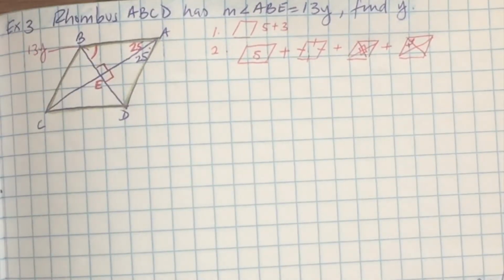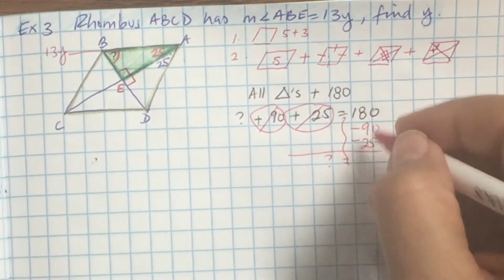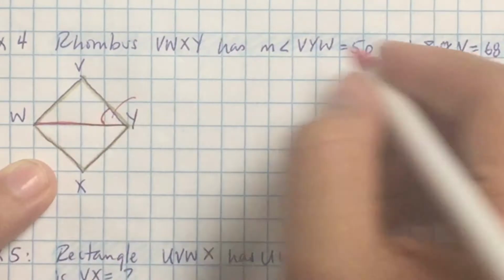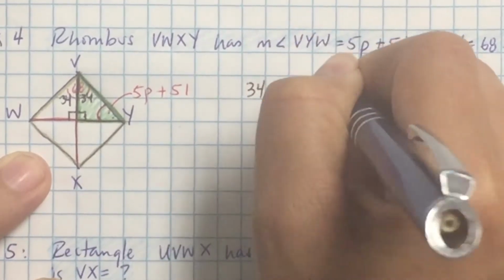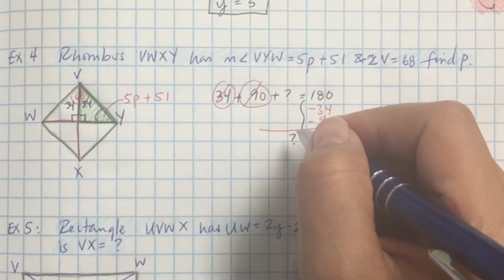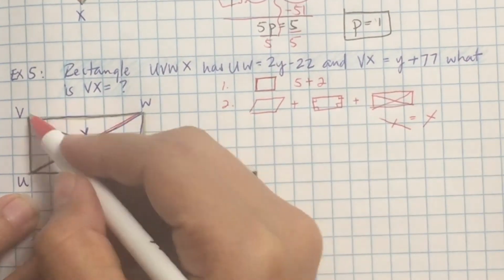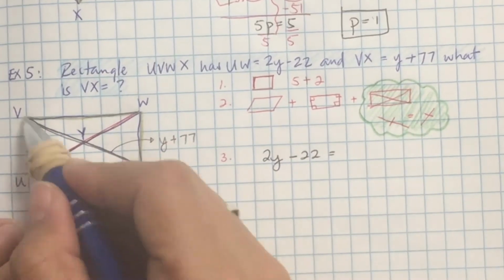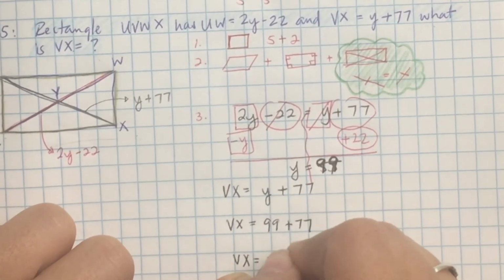4 Classify Quadrilaterals Part 2